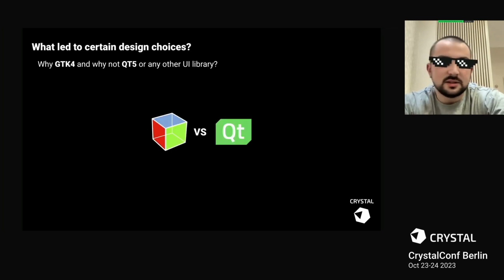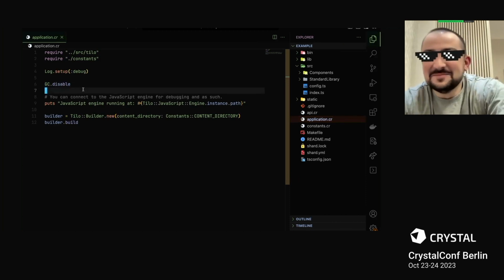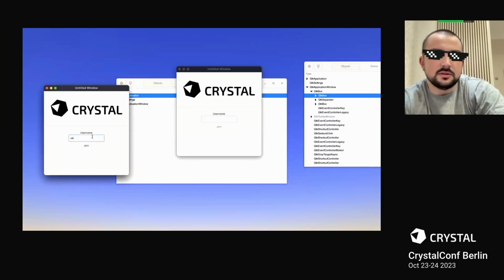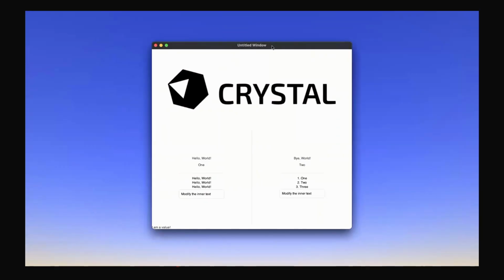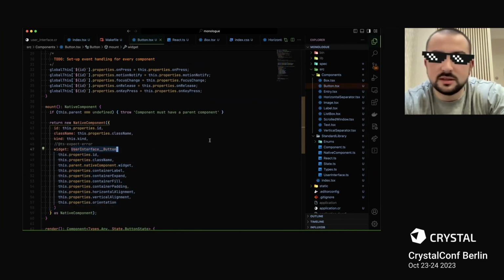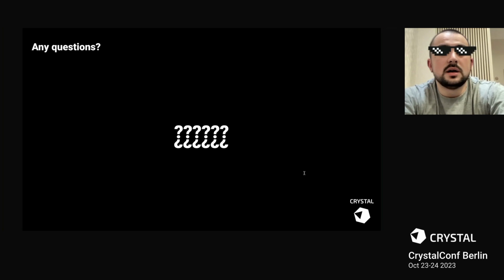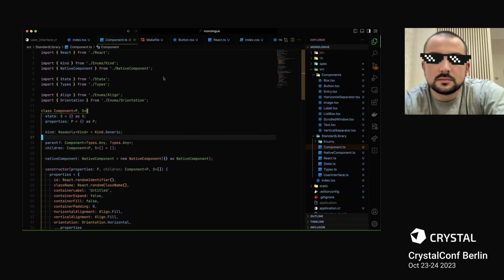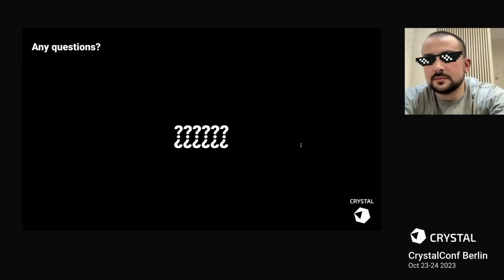Giorgi Kavrelishvili – HTML, CSS and TypeScript to native GUI applications | CrystalConf 2023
Giorgi presents a UI library which provides you with an ability to use TypeScript, HTML and CSS to create native GUI applications with ease.

LavinMQ is a performant AMQP Message Broker that handles large amounts of messages and connections.

Kagi is an ad-free premium search engine that respects your privacy.